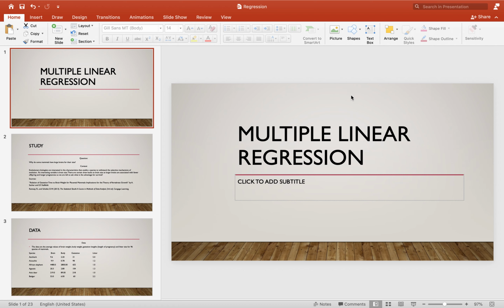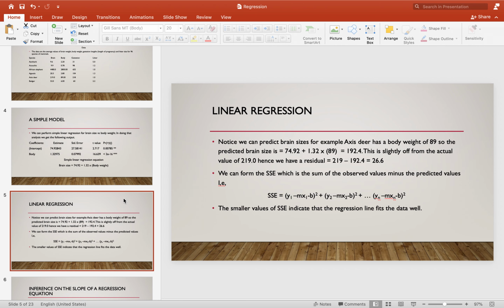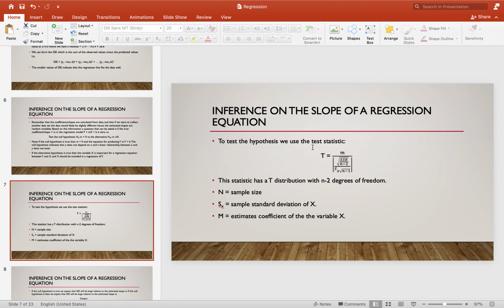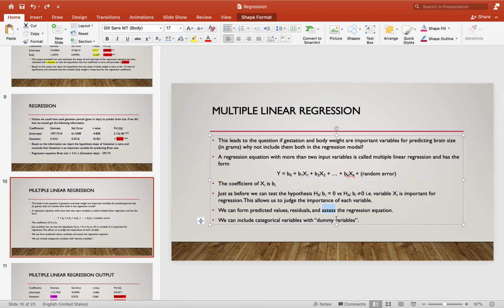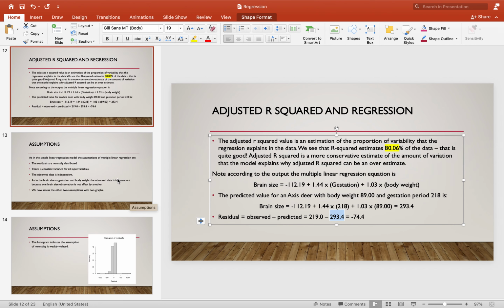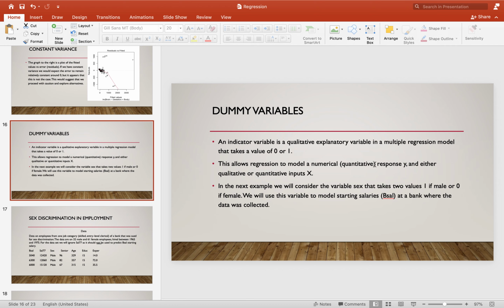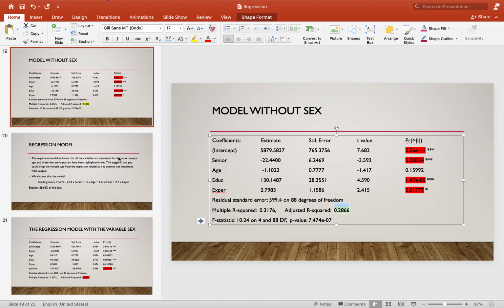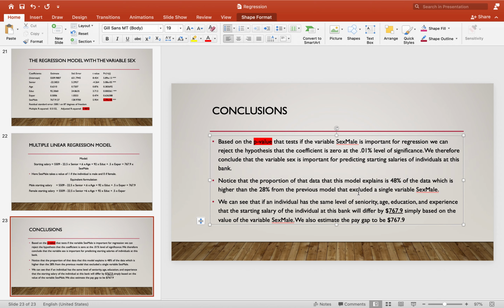Multiple Regression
Lecture on multiple linear regression and p-values for variables